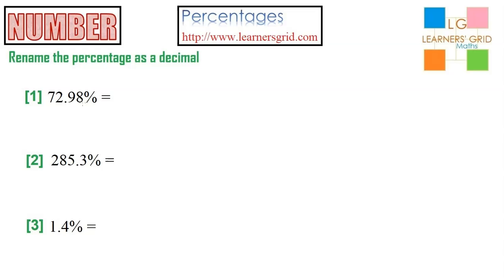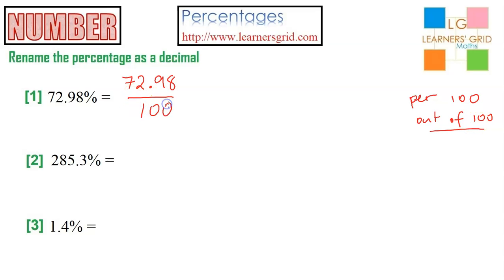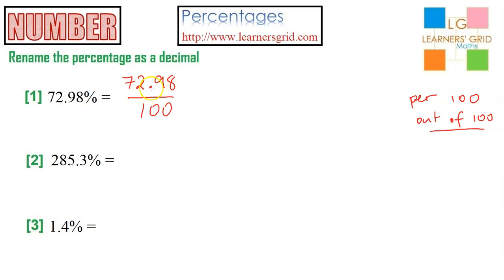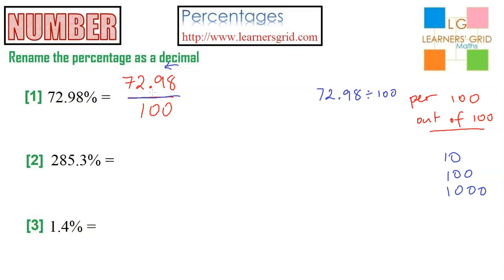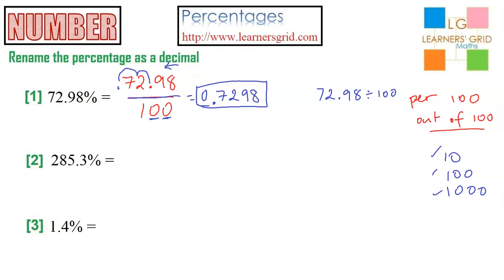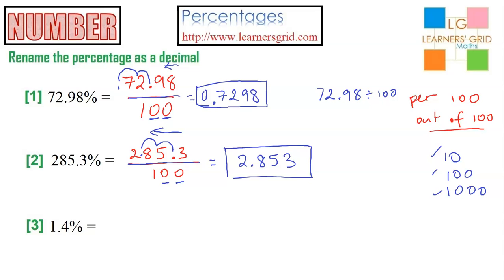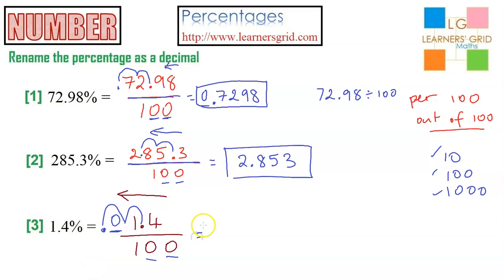PERCENTAGES - Convert to decimals Tutorial 1 (decimal number percentages)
A tutorial to help you understand how to convert (or rename) decimal number percentages to decimal numbers.

to find out more and get access to more resources to help you practice independently and become awesome at this stuff!